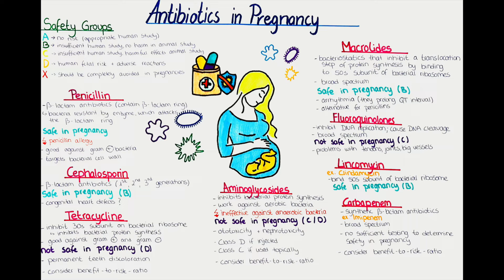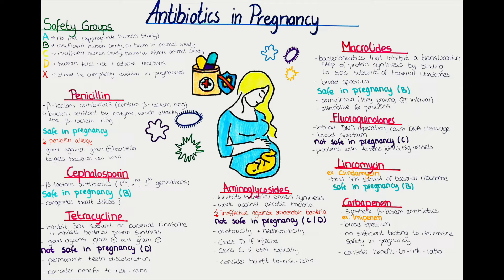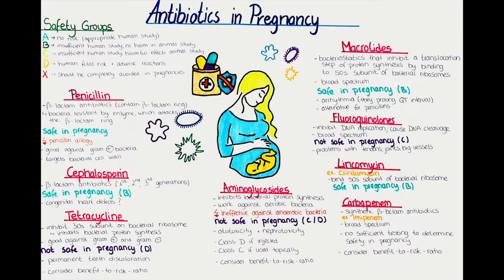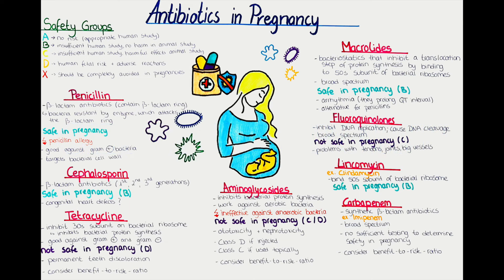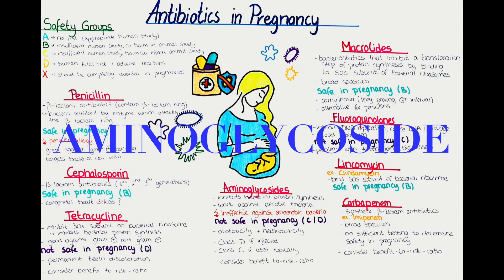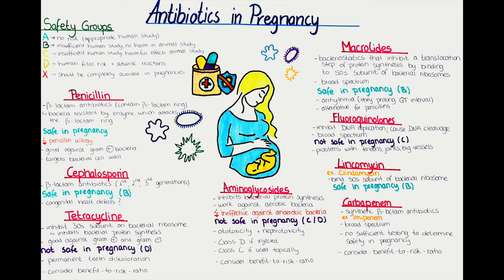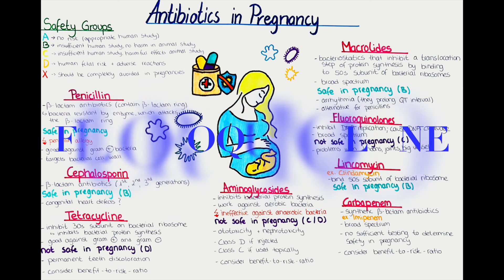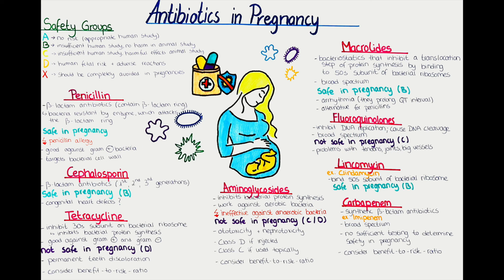Antibiotics in Pregnancy - Classes, Safety + Drug Categories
In this video we will talk about Drug Categories and Antibiotics in Pregnancy.
We will go through the Drug Safety Categories A,B,C,D and X and through the different classes of antibiotics and how safe they are for usage during pregnancy.
We will also talk about their mechanism of action and their indications.